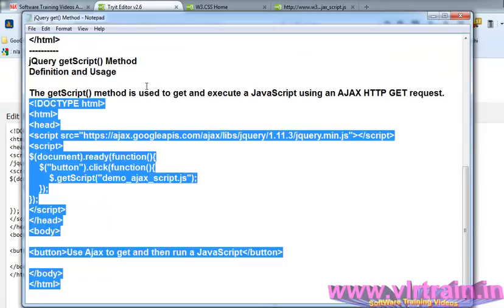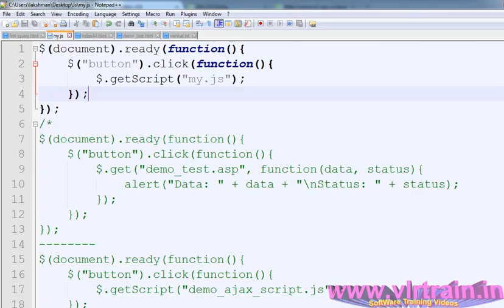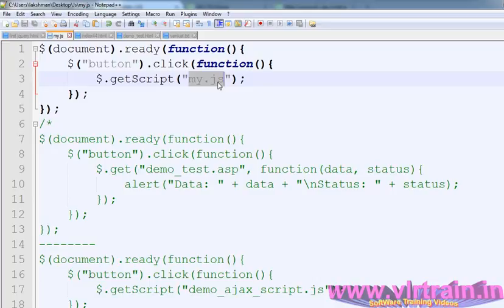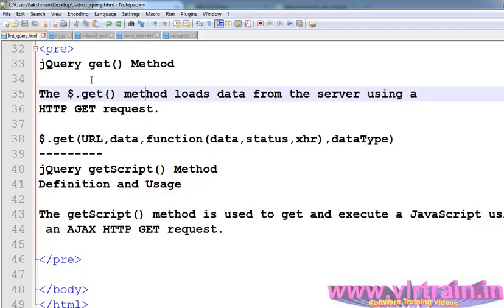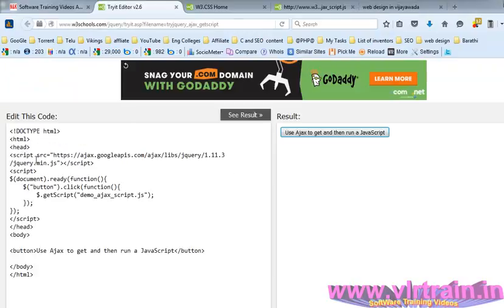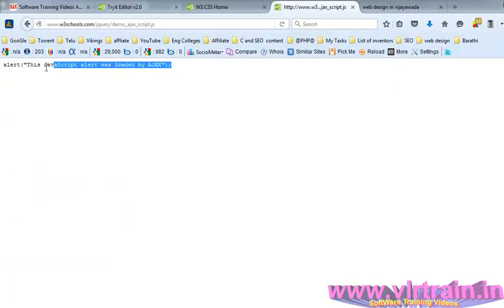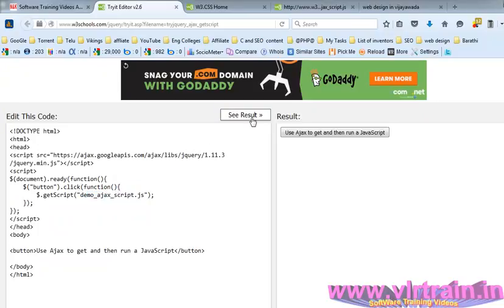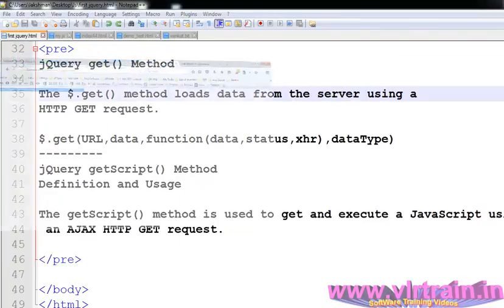JQuery getScript Method in English-72-vlr training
JQuery getScript Method in English-72